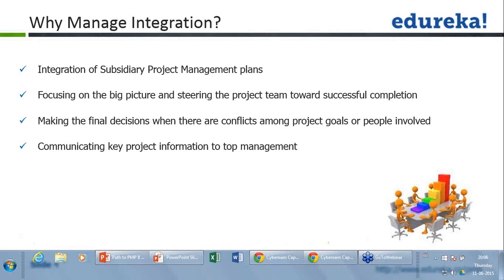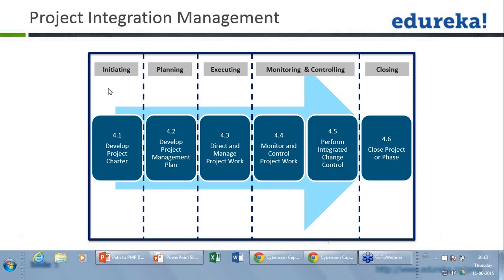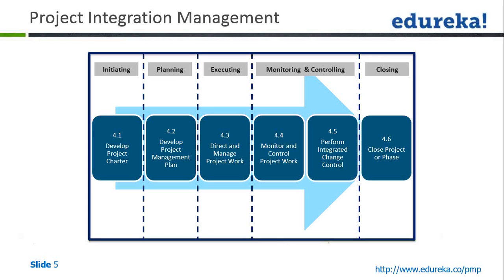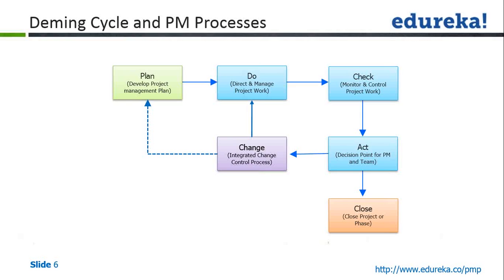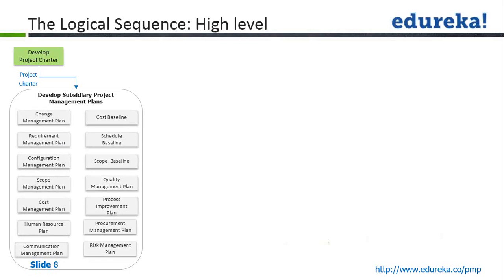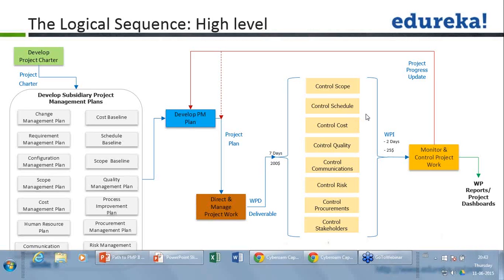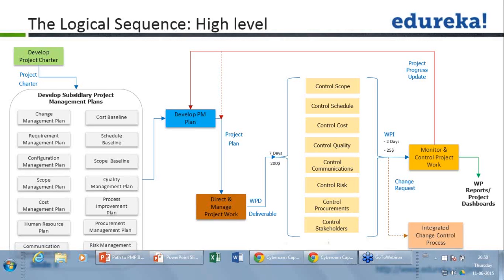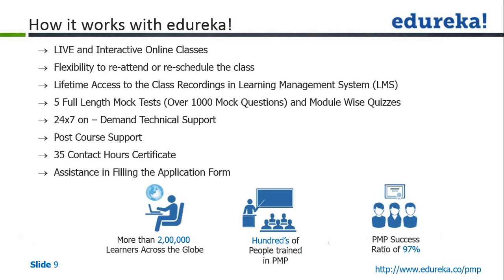Project Integration Management made easy| Webinar by Edureka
PMI's Project Management Professional (PMP)® credential is the most important industry-recognized certification for project managers. Globally recognized and demanded, the PMP® demonstrates that you have the experience, education and competency to lead and direct projects.

The Topics covered in the webinar are:

1.Introduction to PMP
2.Prerequisites for PMP
3.PMP Examination Pattern
4.PMP Examination Pattern
5.PMBOK Guide
6.Impact of Variable on Project Life Cycle

The topics related to ‘Introduction to PMP’ have extensively been covered in our course ‘PMP Exam Preparation’.